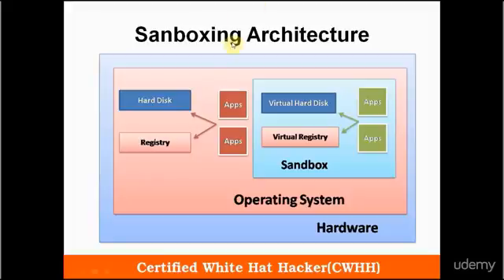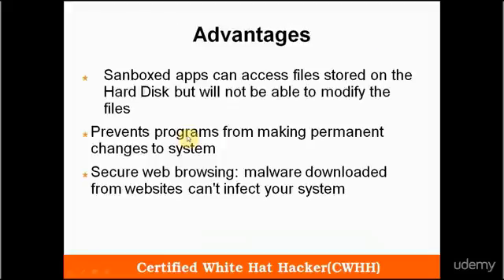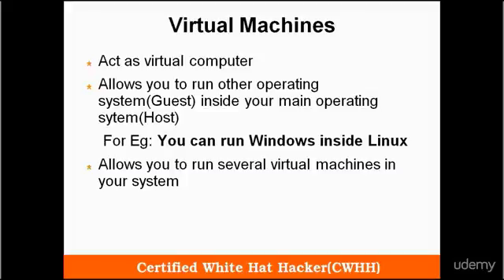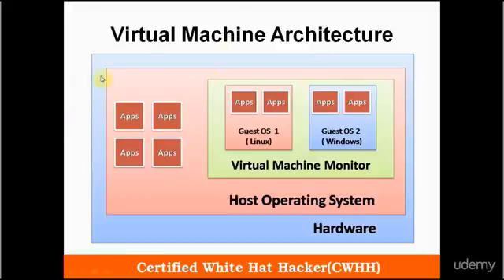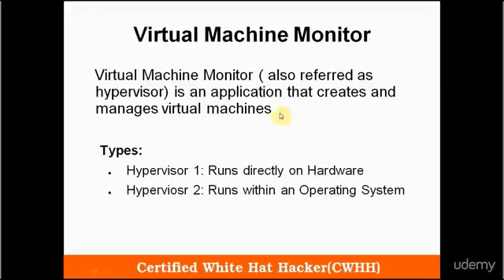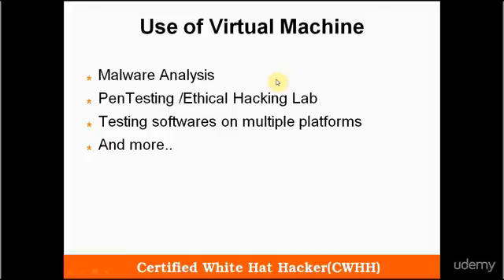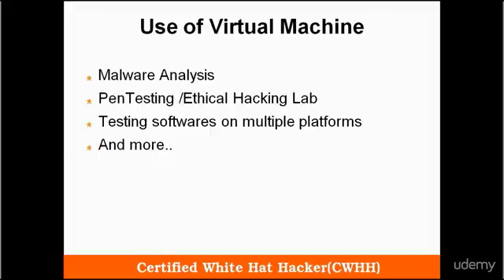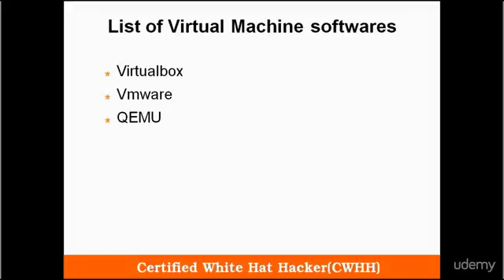Virtual Machines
What isVirtual Machines